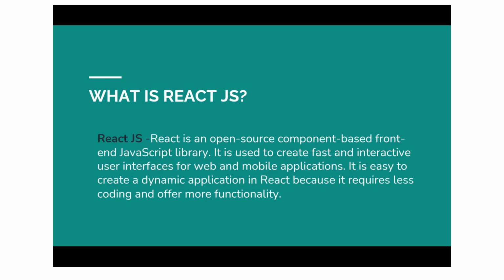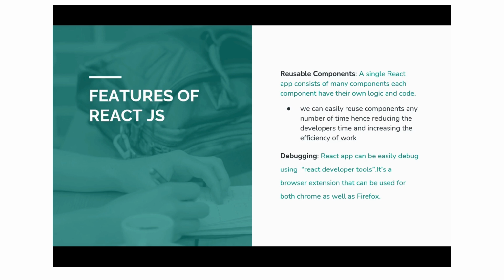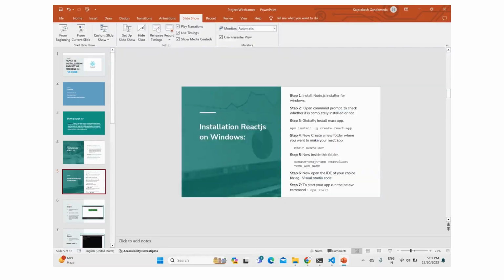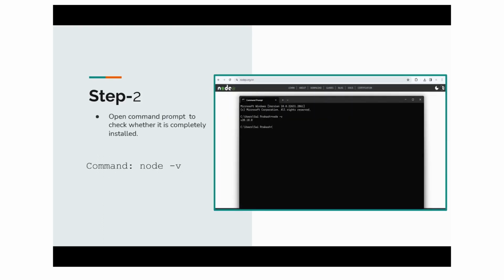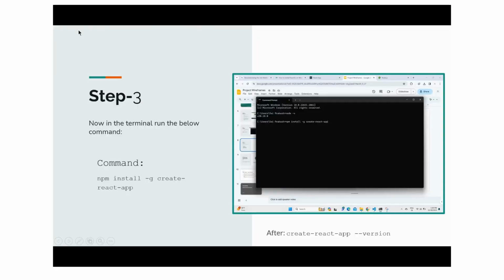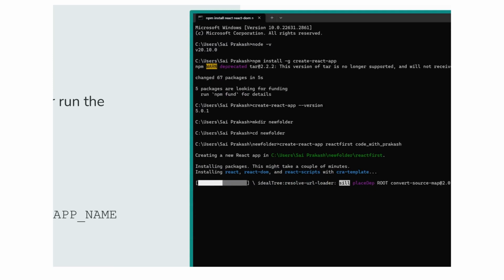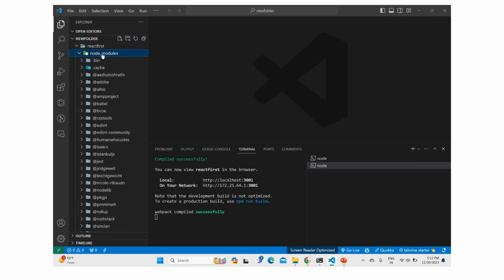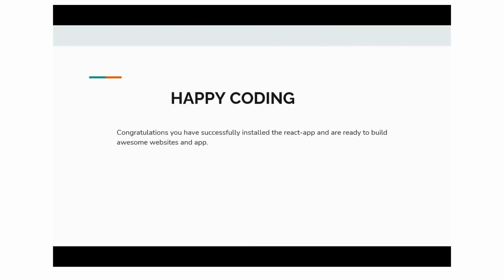HOW TO INSTALL REACT JS AND SETUP PROCESS IN VISUAL STUDIO CODE || IN ENGLISH || Code With Prakash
In this video, you will learn how to install React JS and set up the process in Visual Studio Code.
This tutorial is presented in English, making it easier for Telugu-speaking viewers to follow along. Whether you're a beginner or already have some knowledge of React JS, this step-by-step guide will help you understand the installation process in detail.

By the end of the video, you will have the necessary knowledge to set up React JS and start building your own applications.

CHAPTERS :
0:00 - Intro
0:20 - Outline
0:35 - What is React JS
2:15 - Features of React JS
5:30 - Installation steps
8:00 - Step-1 - Node JS Installation
8:30 - Step-2 - Check the node js version
9:13 - Step-3 - Install react app globally
12:17 - Step-4 - Create new folder and change directory
13:00 - Step-5 - Install and create react app
15:30 - Step-6 - Vs code Setup
17:26 - Final step npm start
18:30 - Final output
18:35 - Outro